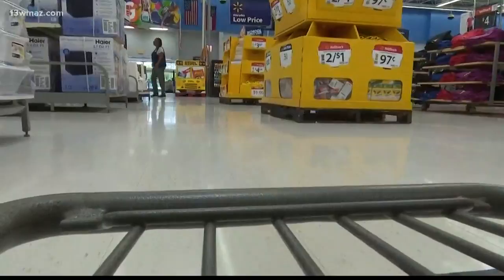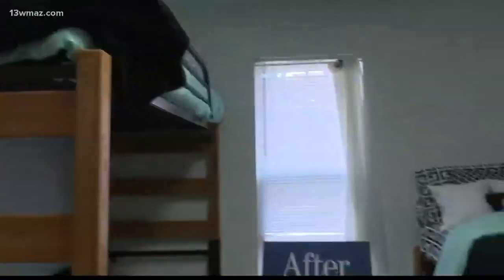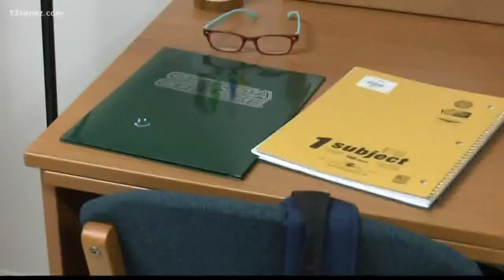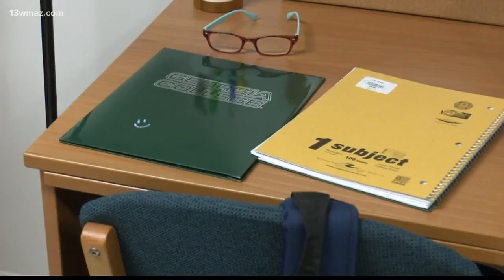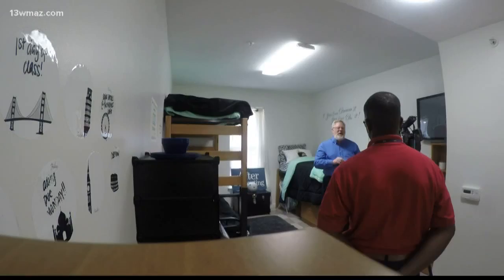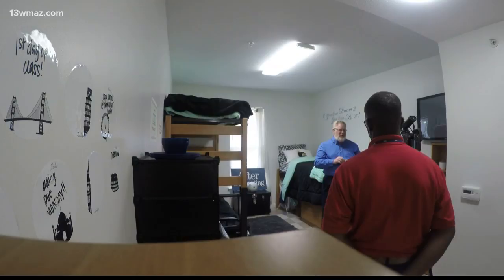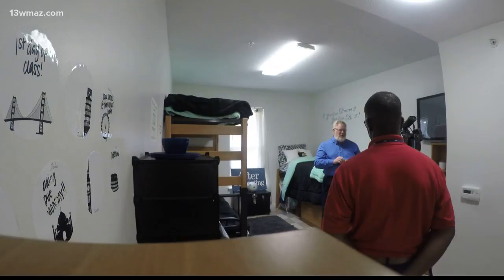How to keep costs down when moving into your dorm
13WMAZ News is the #1 station for news and weather in the Central Georgia area, serving people in Dublin, Macon, Milledgeville and Warner Robins.